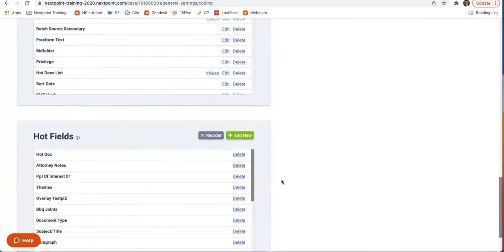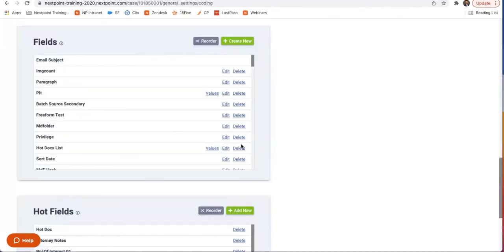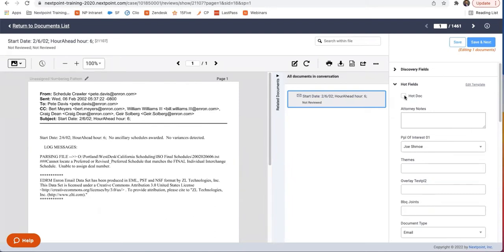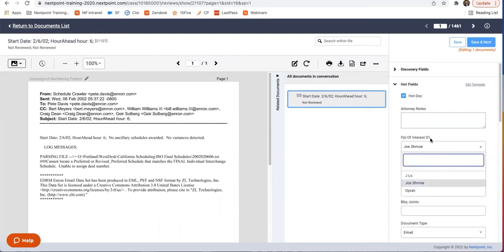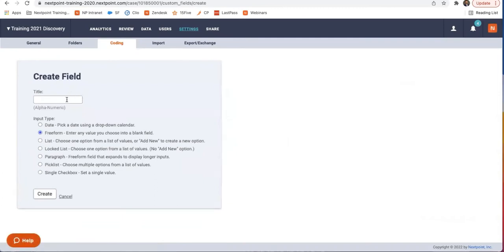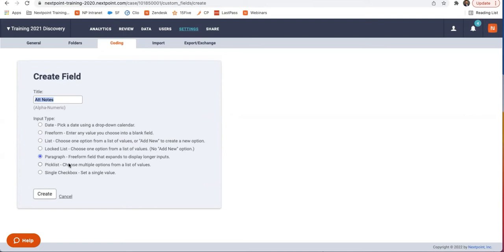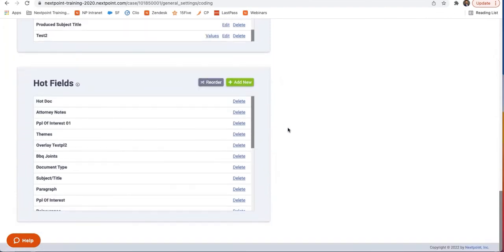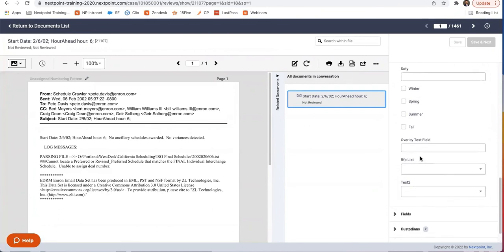Ediscovery Software Optimization – How to Customize Coding Fields (Part 4)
In Part 4 of our series on optimizing your ediscovery software, we explain how to customize your coding fields in document review to meet the specific needs of your case.

We cover:
• How to create custom coding fields in Nextpoint ediscovery software
• Examples of custom coding fields you may want to utilize
• How to edit and remove custom fields